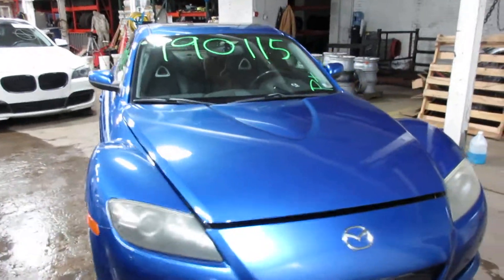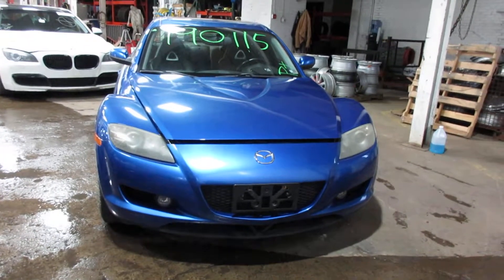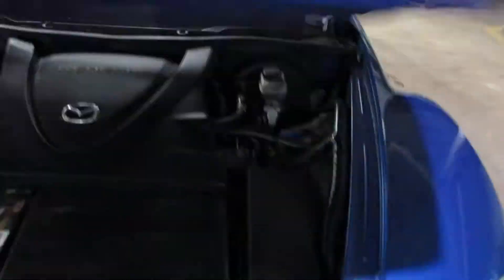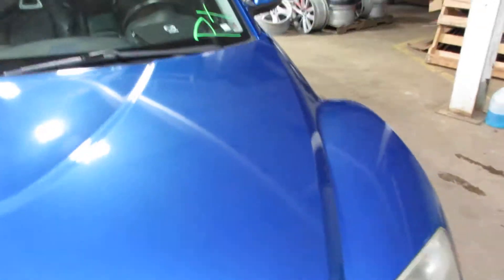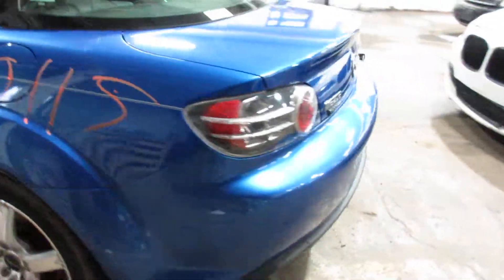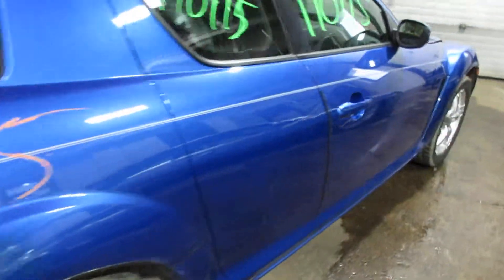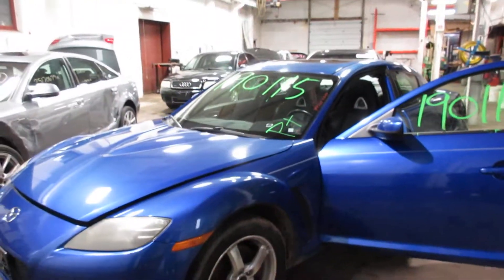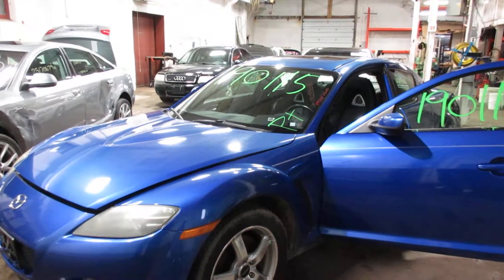Parting out a 2004 Mazda RX8 parts car - 190115 - Tom's Foreign Auto Parts